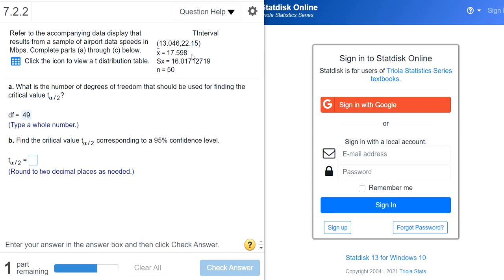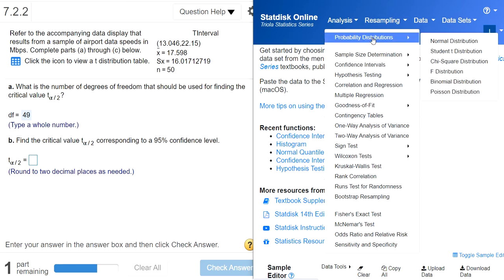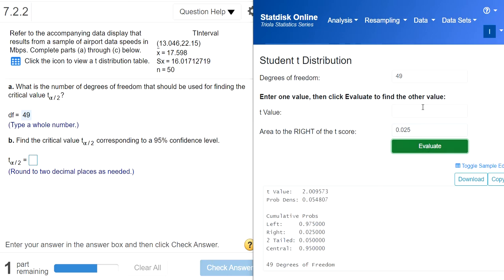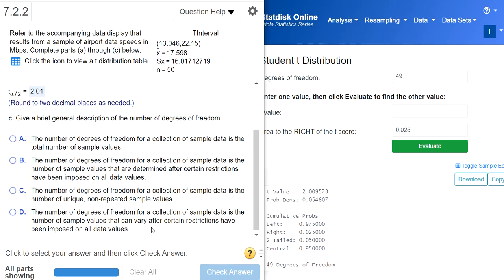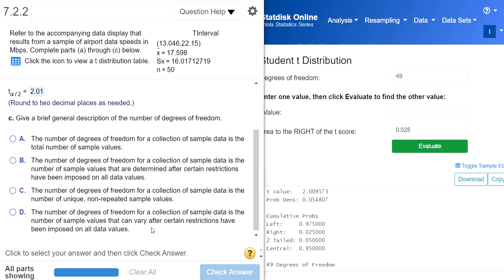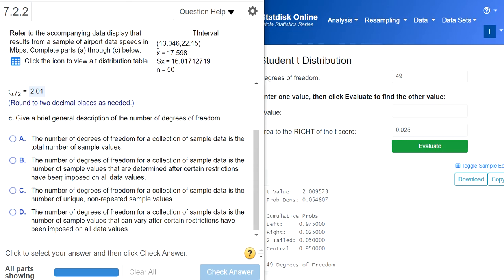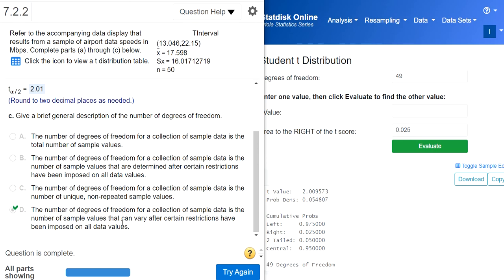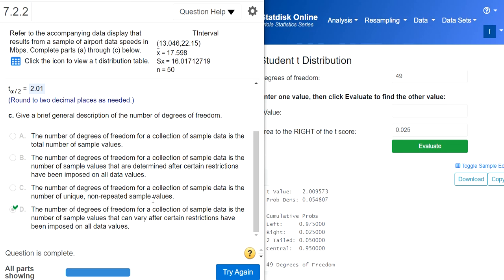Week 6 Question 22